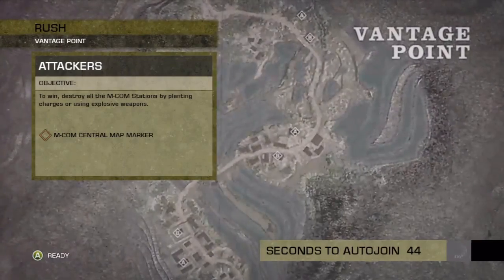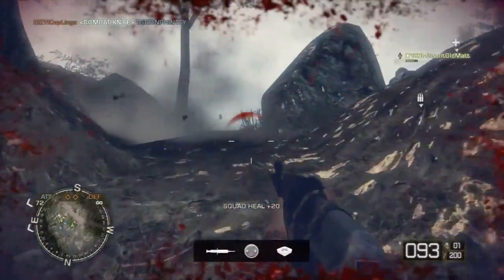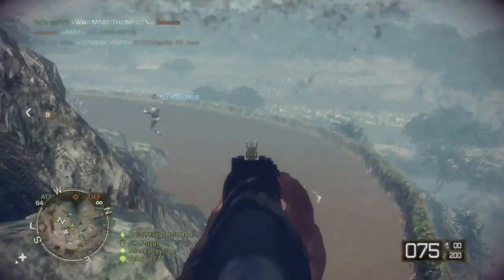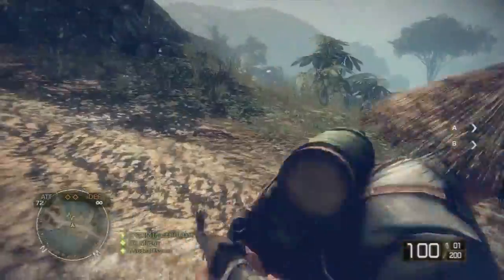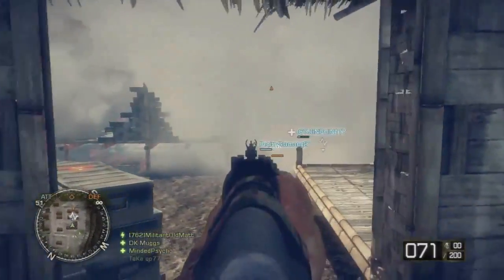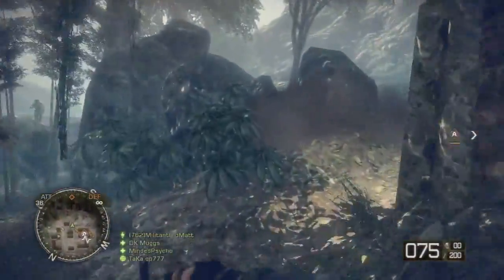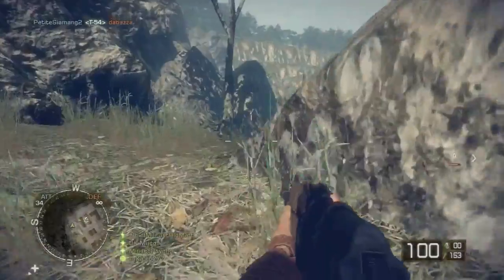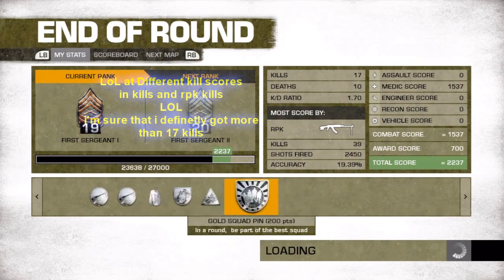BFBC2 vietnam on vantage point by TheDroid52HD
TheDroid52HD